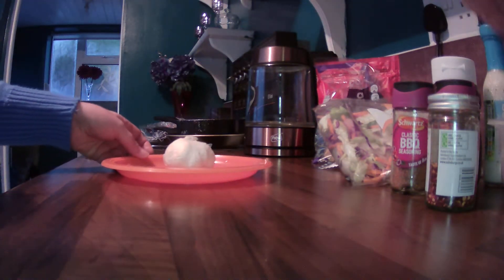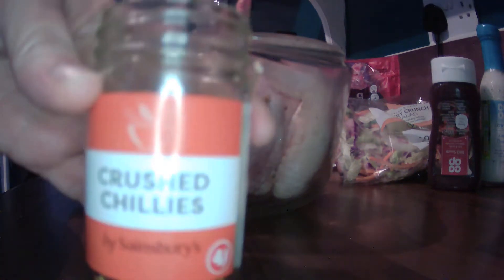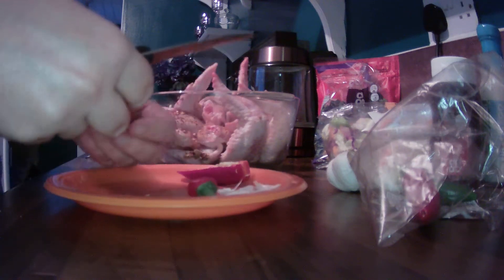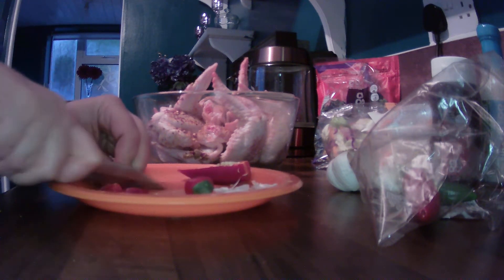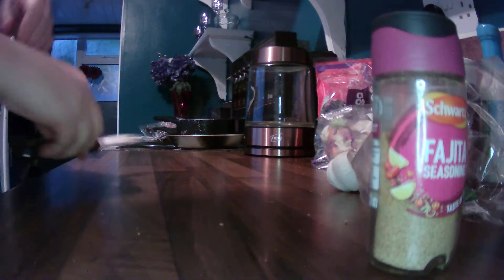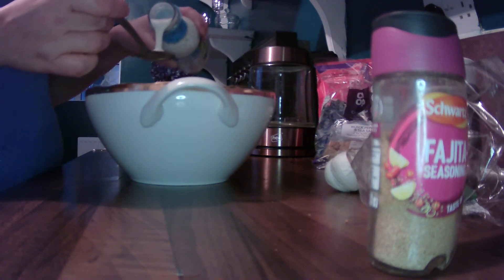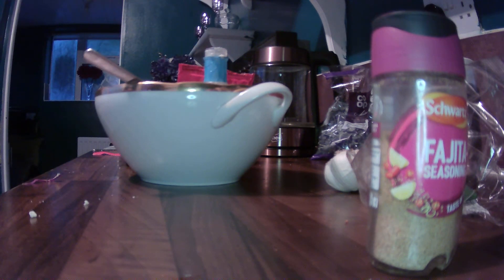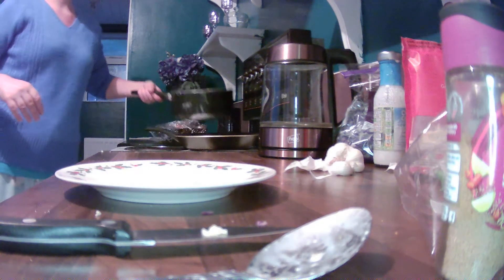how to cook chicken wings with delicious sides, quick recipe come cook with me.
how to cook chicken wings with sides learn how to make this quick and tasty recipe that the family will love.